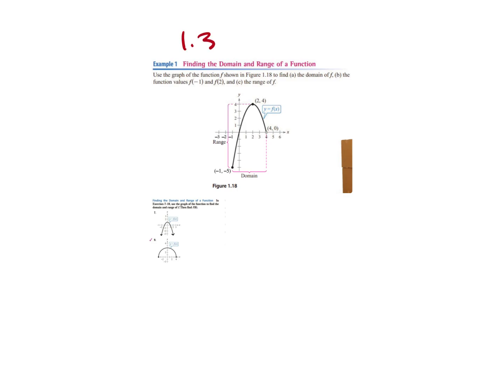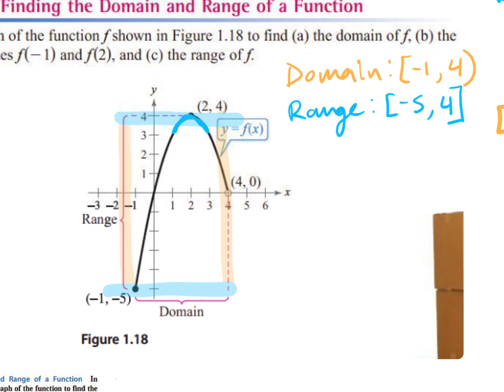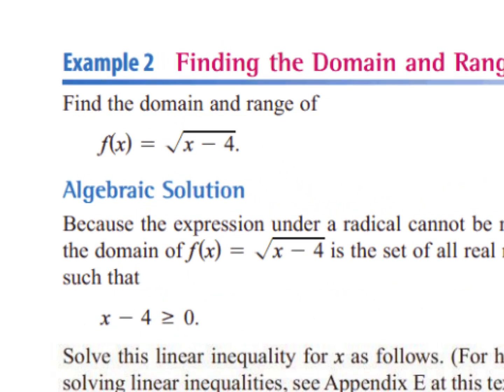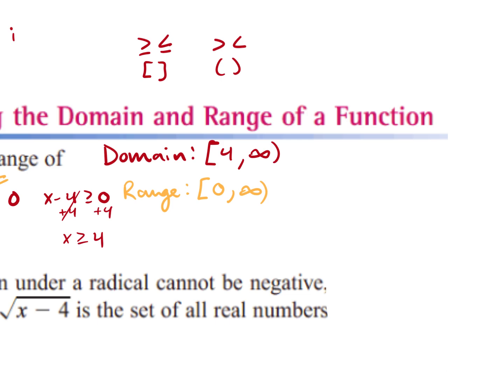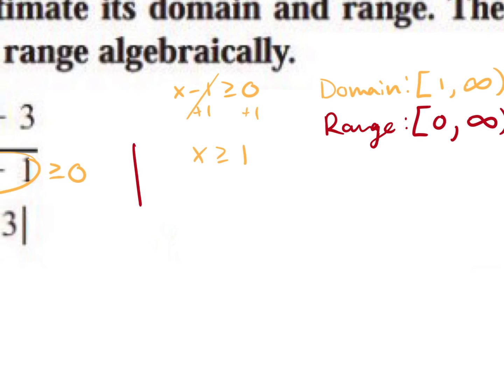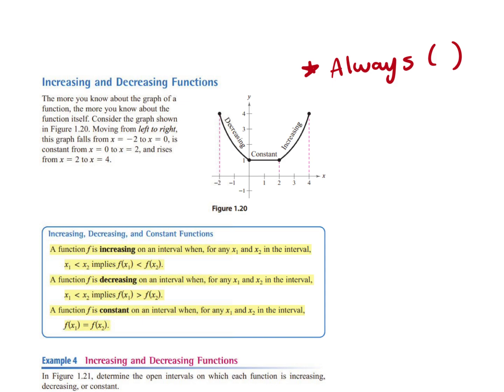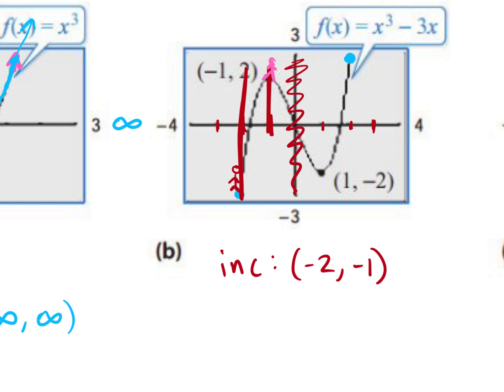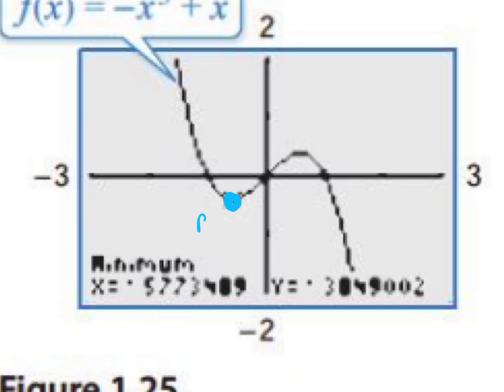8.15 PCH 1.3 PART 1 NOTES